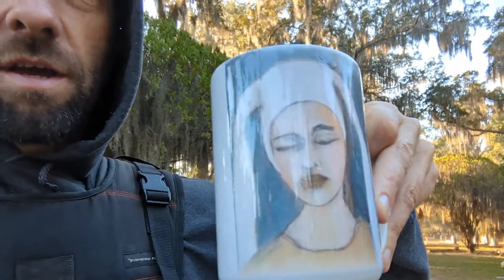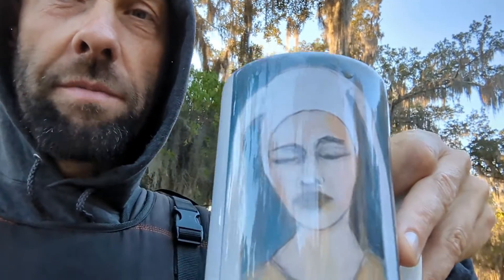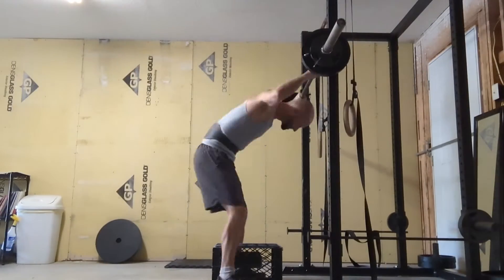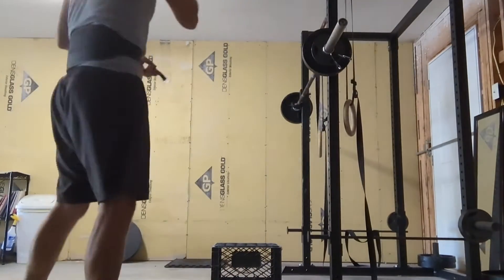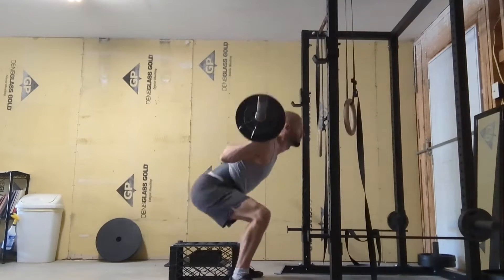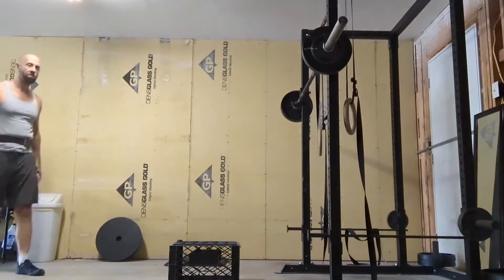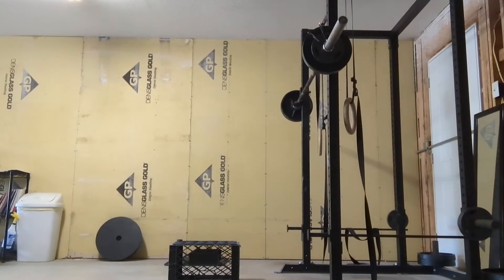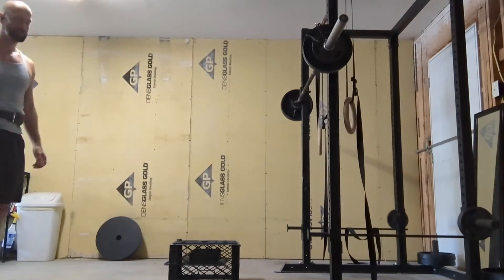Squat Everyday 42: Dynamic Effort + time lapse fail!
Basically I tried to use time lapse to show you my entire dynamiceffort squat workout, and yeah, it looks dumb